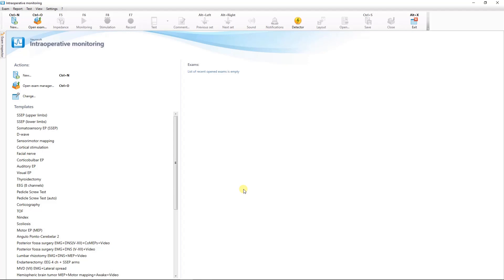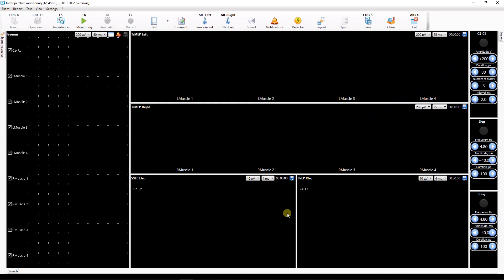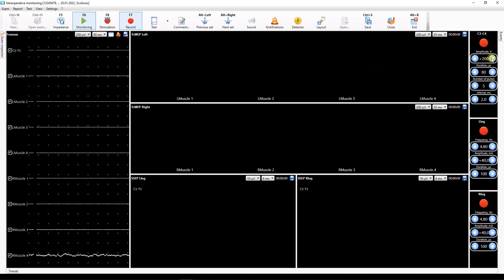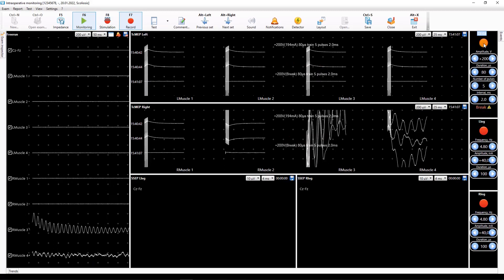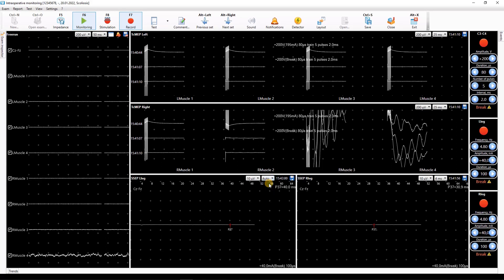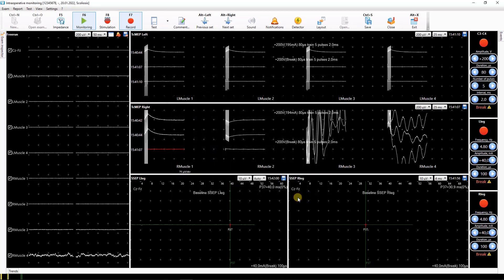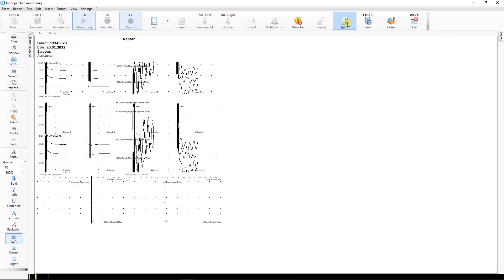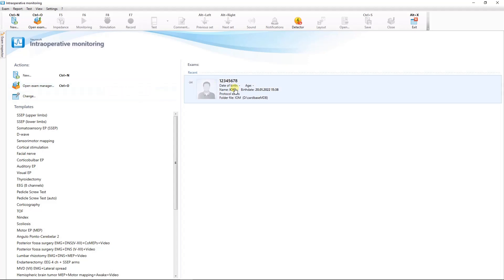Neuro-IOM Software Overview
Learn more about Neurosoft intraoperative neurophysiological monitoring systems at the